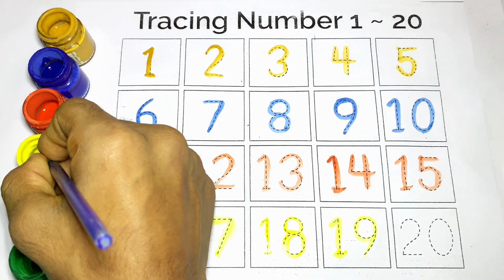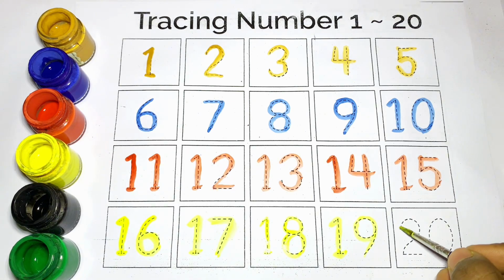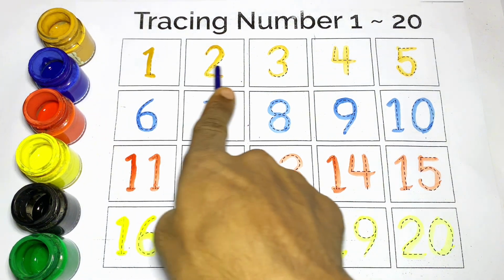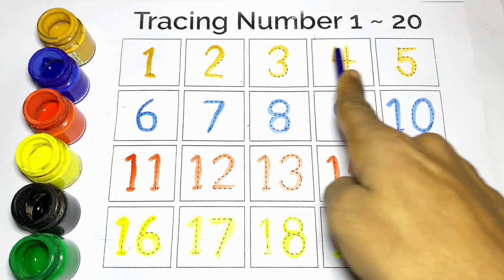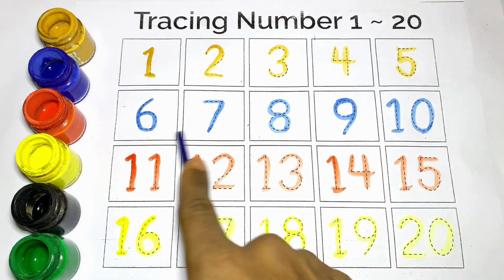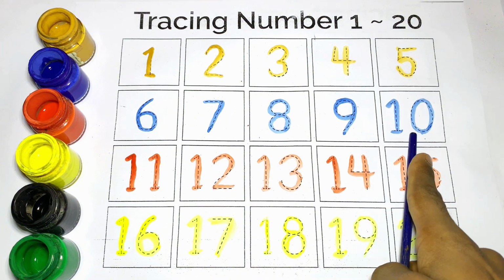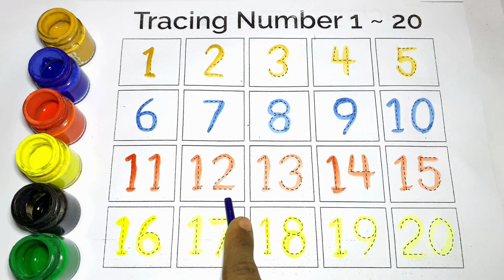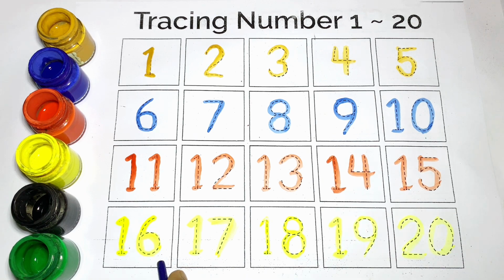ABCD Alphabet, ABC Song, A to Z, Kids Rhythm, One two three, Learn to count,123,ABC,Learn 2d Shapes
your query

Abcd
Alphabet songs
Abc alphabet
Shapes Name
Shapes Drawing Art
10 shapes name